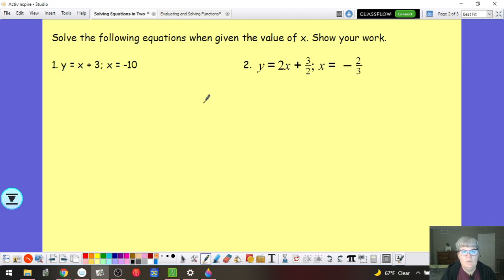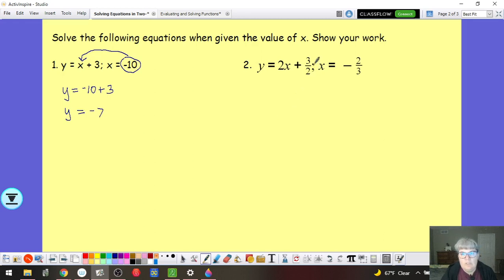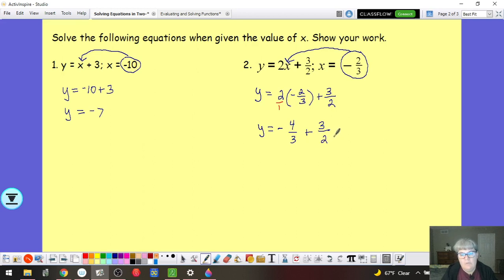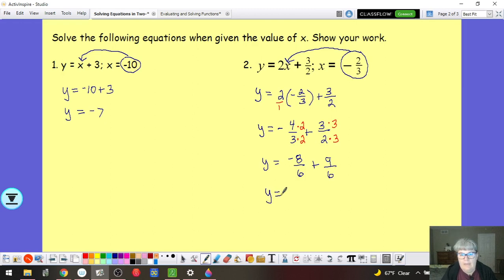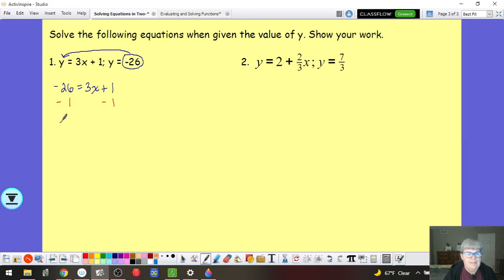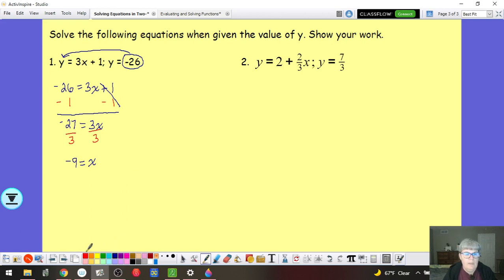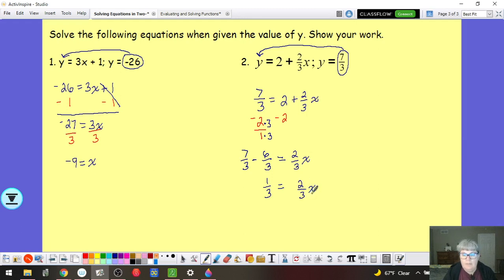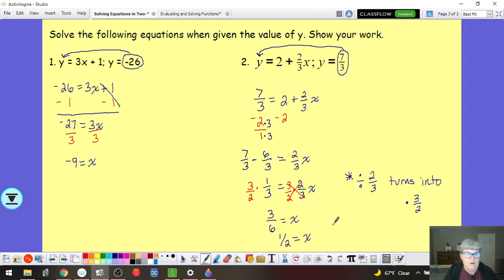Solving Equations with Two Variables Given the Value of One